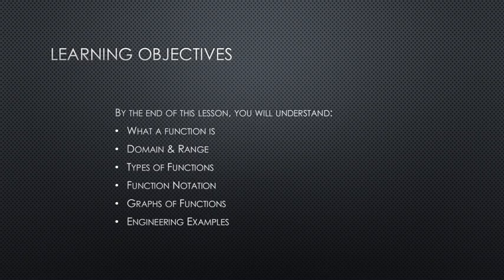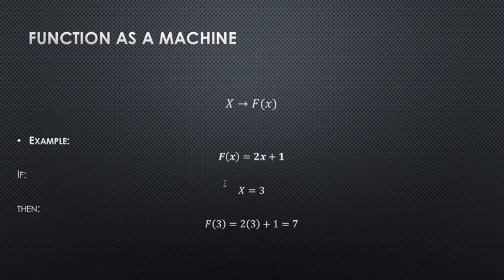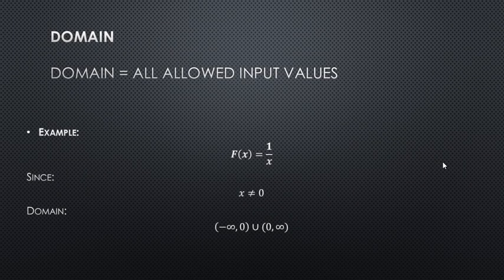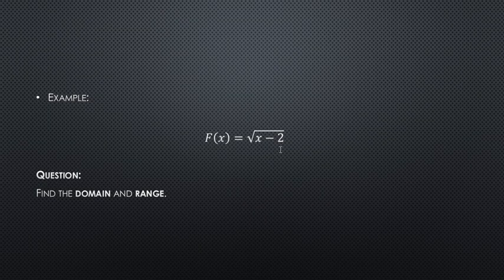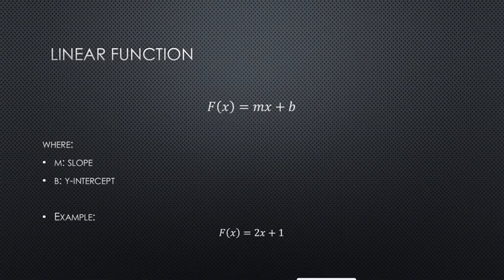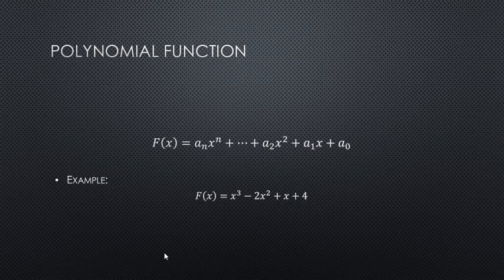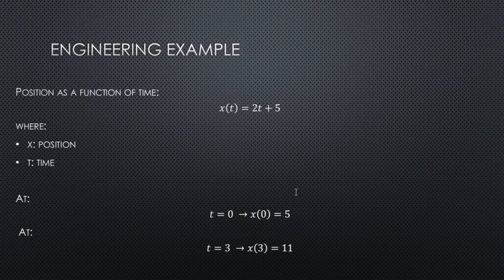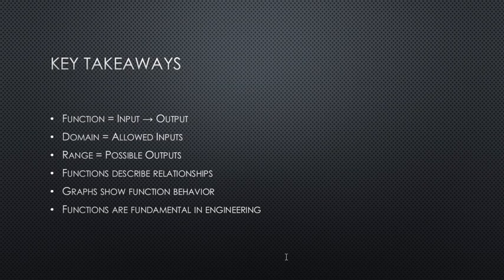Ep.01 | Functions & Graphs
Welcome to Episode 1 of the Engineering Mathematics course by Safa Bazrafshan.

In this lesson, we begin building the mathematical foundation needed for engineering studies by learning one of the most fundamental concepts in mathematics: functions.

We will learn how functions work, how to use function notation, how to determine the domain and range of a function, and how to recognize common types of functions used in engineering.

📚 In this lesson, we cover:

• Function notation
• Finding the domain and range of a function
• Linear functions
• Polynomial functions
• Exponential and logarithmic functions
• Trigonometric functions
• Understanding graphs of functions
• Engineering examples of functions

Functions are the foundation for many important engineering topics, including calculus, differential equations, control systems, signal processing, circuit analysis, robotics, and more.

🎓 This course is designed for students of:

• Electrical Engineering
• Mechanical Engineering
• Civil Engineering
• Computer Engineering
• Aerospace Engineering
• Control Engineering
• Robotics and other engineering disciplines

📌 COURSE ROADMAP

This course starts with the mathematical foundations needed for engineering and gradually moves toward calculus, differential equations, complex numbers, and Laplace transforms.

Next lesson:
EP.02 — Essential Algebra for Engineering

Follow the playlist in order to build your mathematical foundation step by step.

Engineering Mathematics — one step at a time.

Created by Safa Bazrafshan.